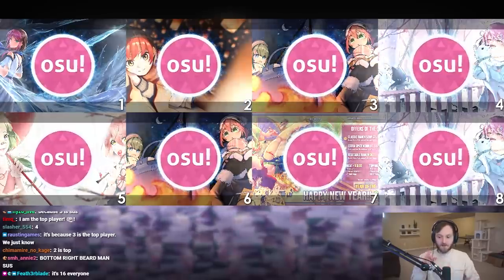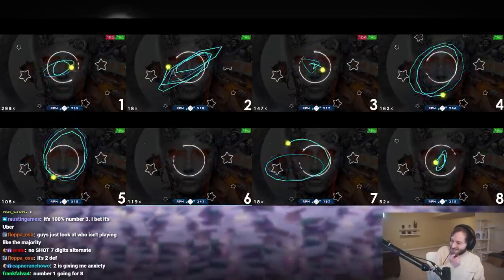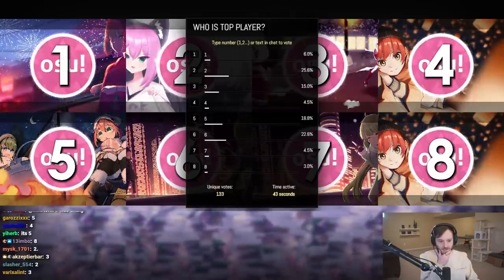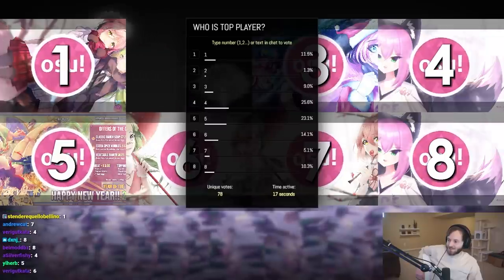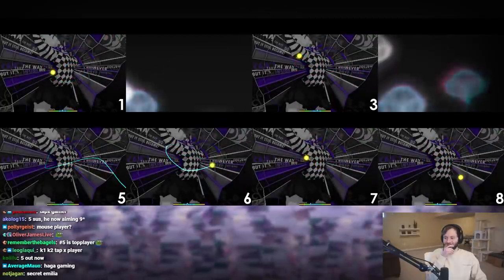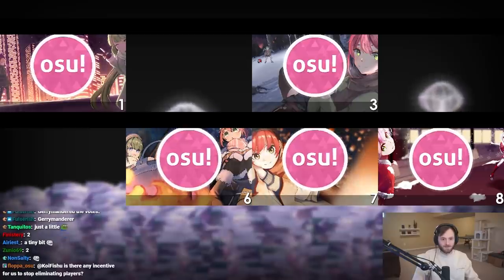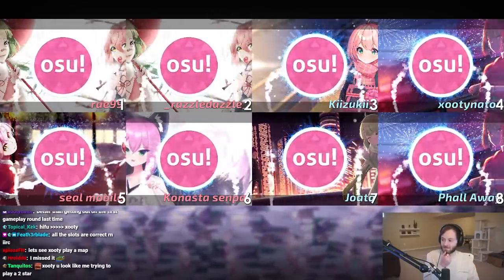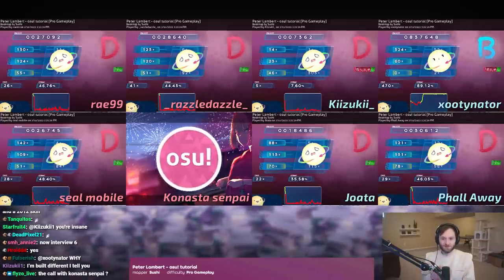7 Seven Digits vs 1 Secret Two Digit (osu!)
Today we have another odd one out style osu! lobby, this time with 7 seven digits vs 1 secret two digit!

●ᴥ●

Coffee gaming